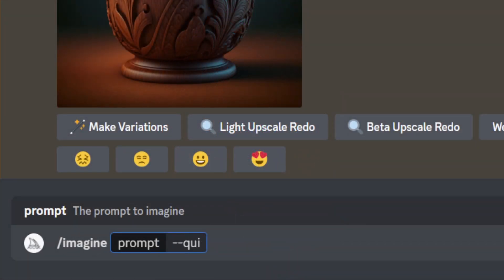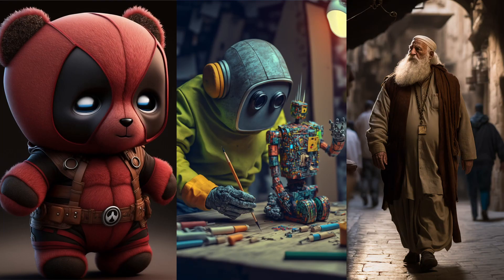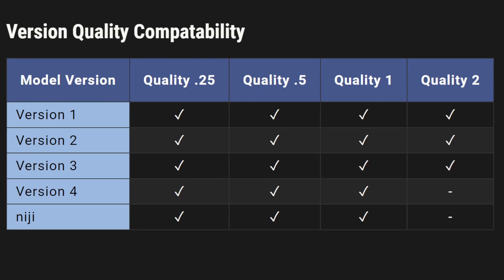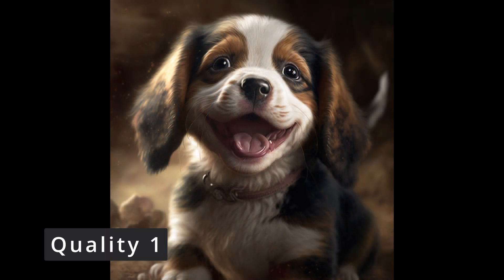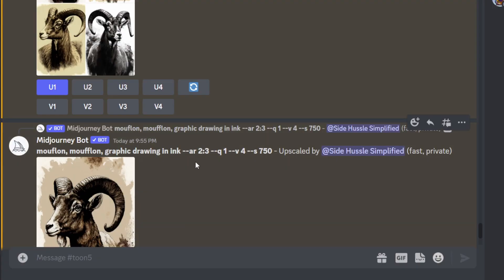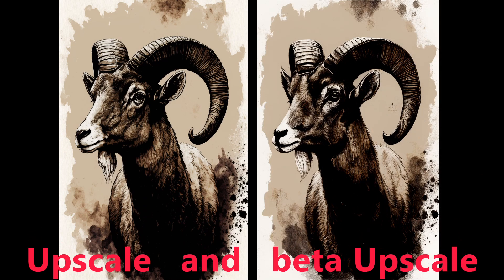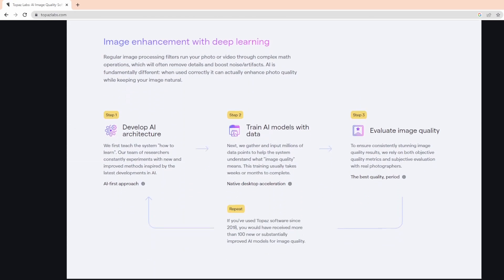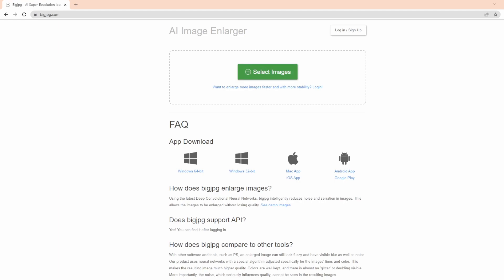get better image quality and AI Upscaling tools for Midjourney 2023!! TUTORIAL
How to improve the image quality of your art and how the AI Upscaling tools are used for Midjourney in 2023. Also, 2 external AI Upscaling tools you can use to improve your resolution. [TUTORIAL]

TIME STAMPS
0:00 intro
0:33 Quality
2:15 Quality comparison
3:08 Upscaling
4:03 Upscaling commands
5:05 3rd party AI upscale tools